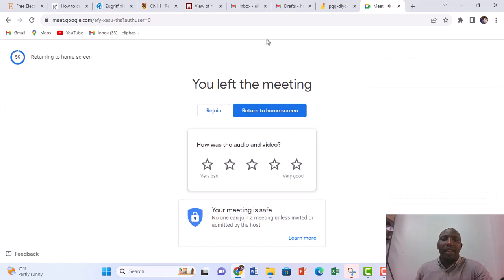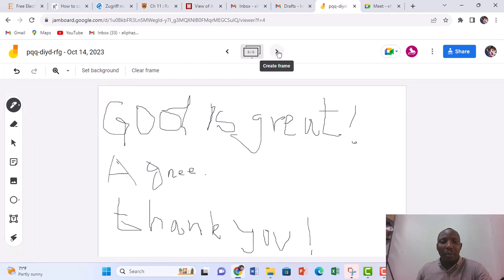interactive qhite board during google meet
the students can share their ideas by ewriting on the white bord and the teacher will be seeing what they are writng by iteracting on white board